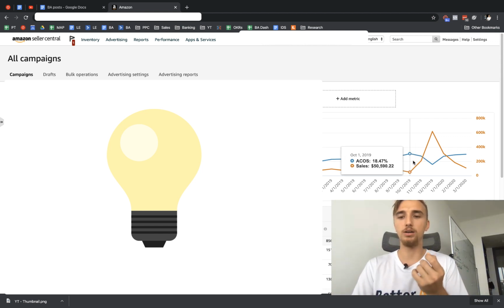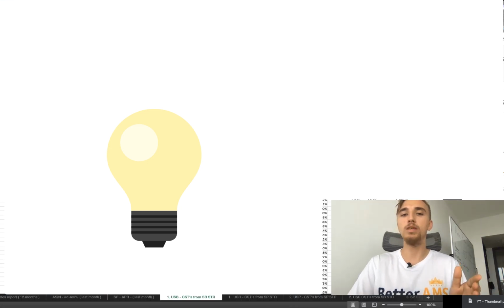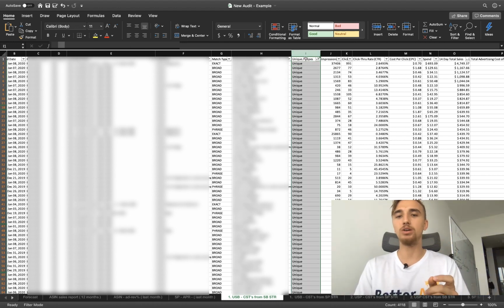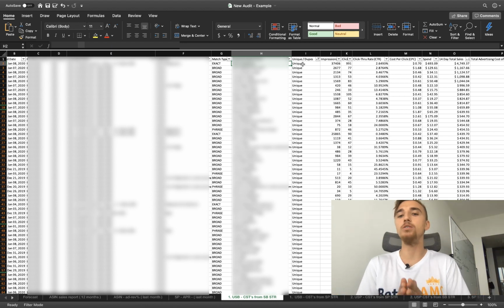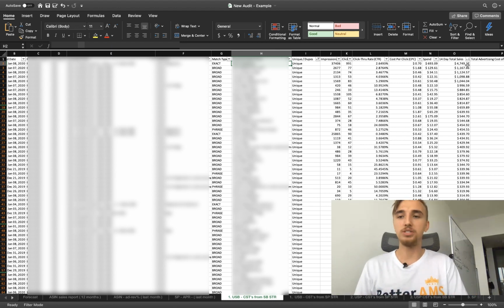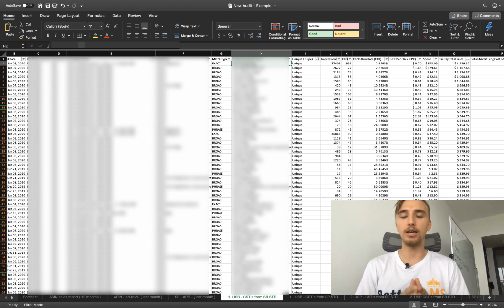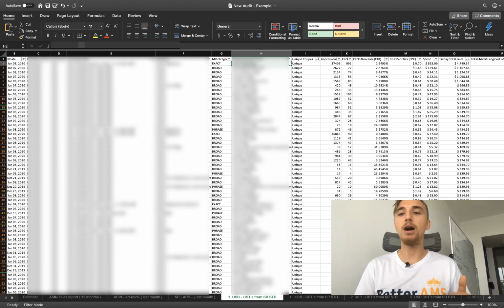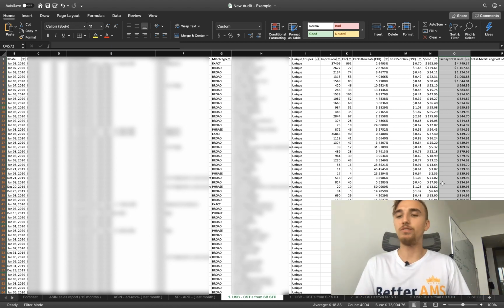How to increase your Amazon PPC Sales by $100k / month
Excel formula for identifying "unique" customer search terms:

=IF(ISERROR(MATCH(H2,F:F,0)),"Unique","Duplicate")

Is Increasing your PPC sales by greater than $100k / month with a good ACOS possible?

YES.

Primarily if your a large 7-8 figure seller.

But how?

We'll in this video I'll be sharing with you 1 foundational strategy we've used for nearly 5 years!

It's helped dozens of large sellers drastically increase their PPC sales!

I can teach you this strategy in less than 6 minutes